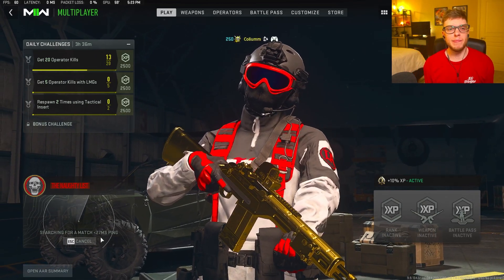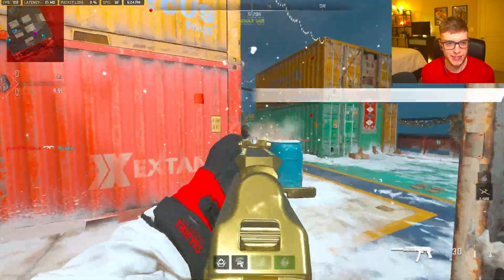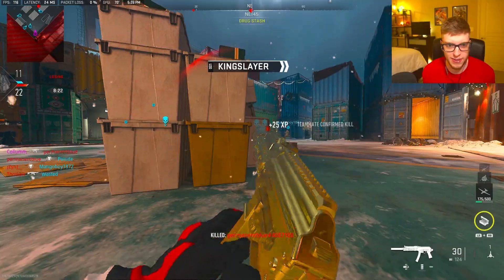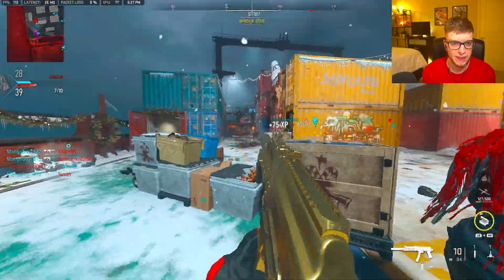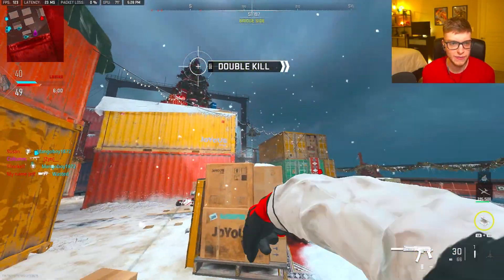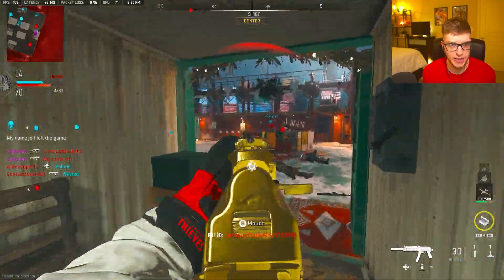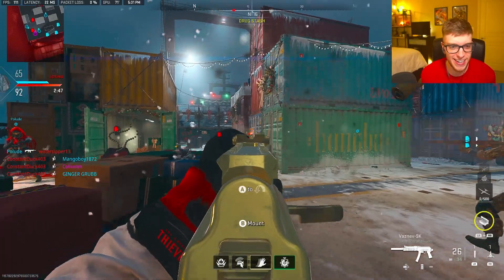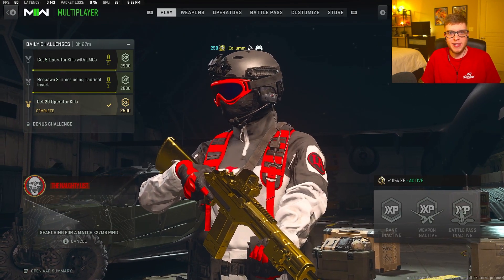CHRISTMAS SHIPMENT is BACK in Modern Warfare II! 🎄(Call of Duty: Modern Warfare II Multiplayer)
Call of Duty: Modern Warfare II is a first-person shooter video game developed by Infinity Ward for PlayStation 4, PlayStation 5, Xbox One, Xbox Series X/S and Microsoft Windows. It is the nineteenth game in the Call of Duty franchise, and the sequel to Call of Duty: Modern Warfare. Its logo was revealed on April 28th, 2022 the game was released on October 28th, 2022.